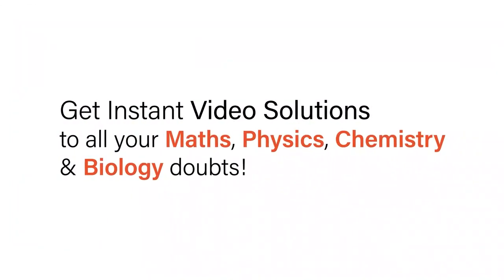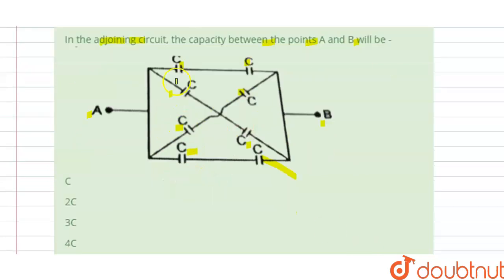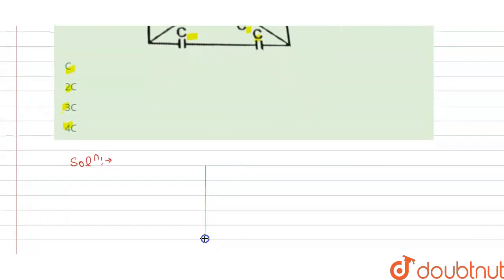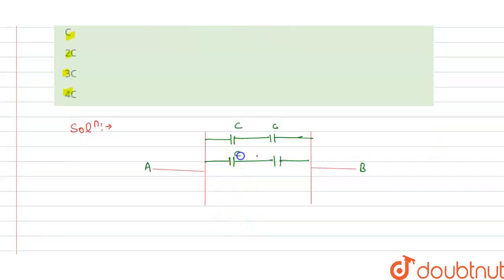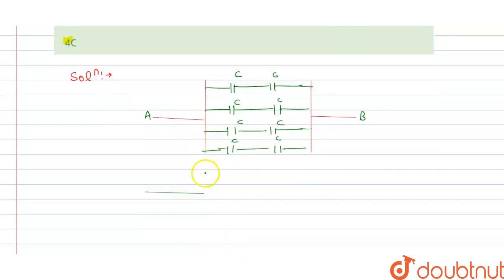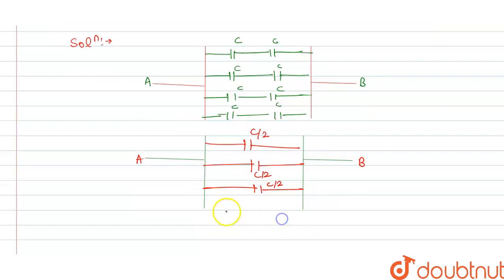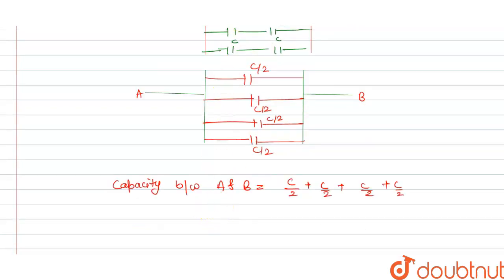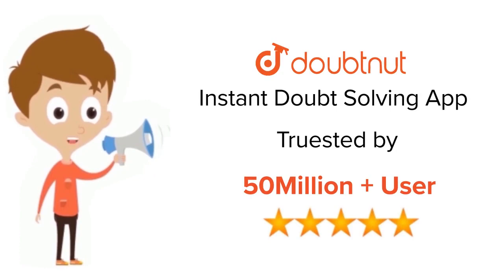In the adjoining circuit, the capacity between the points A and B will be - | 12 | CAPACITANCE ...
In the adjoining circuit, the capacity between the points A and B will be -
Class: 12
Subject: PHYSICS
Chapter: CAPACITANCE
Board:IIT JEE

👉 Have Any Query? Ask Us.